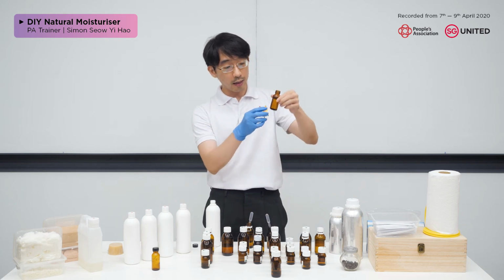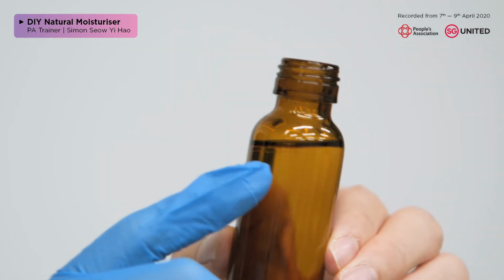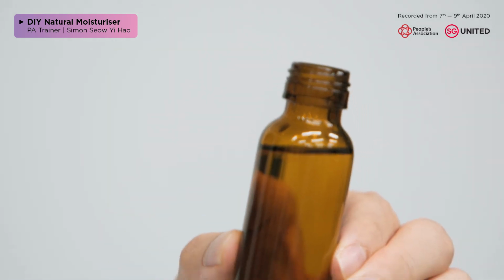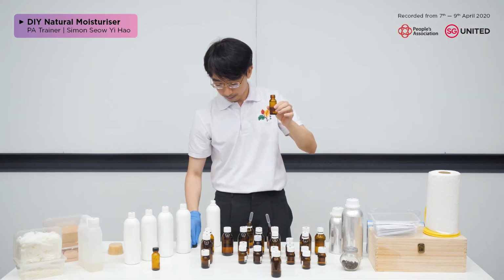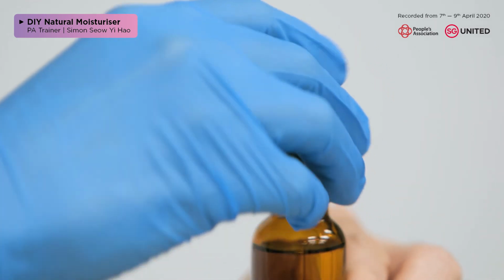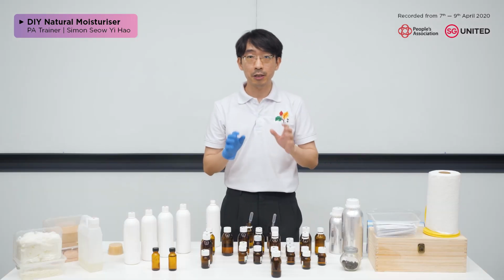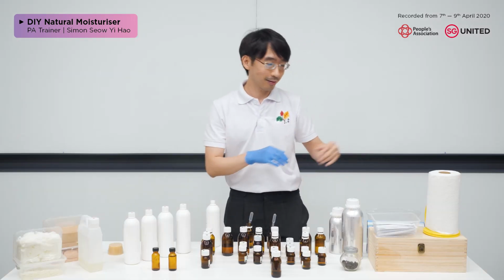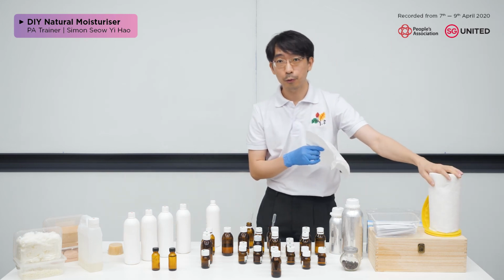DIY Natural Moisturiser by PA Trainer Simon Seow Yi Hao